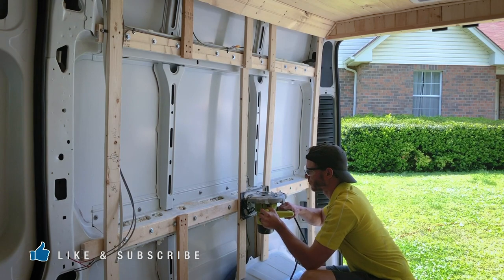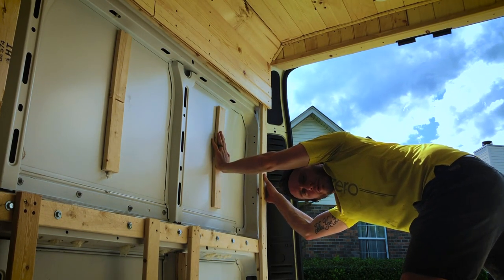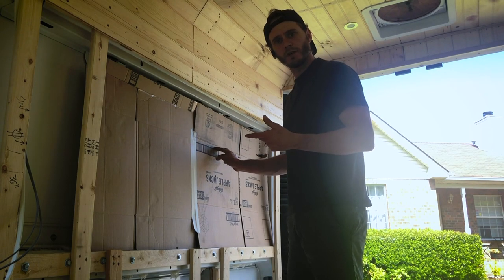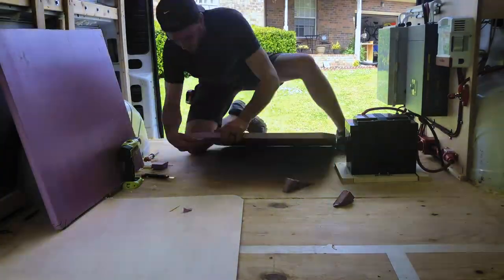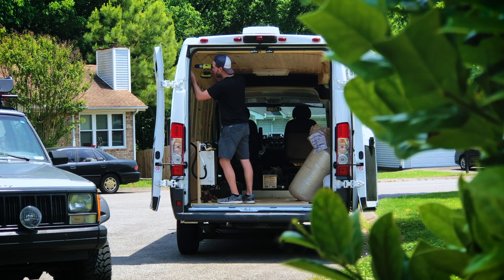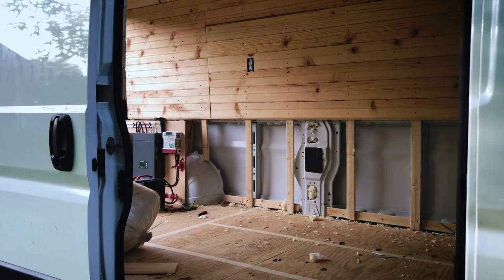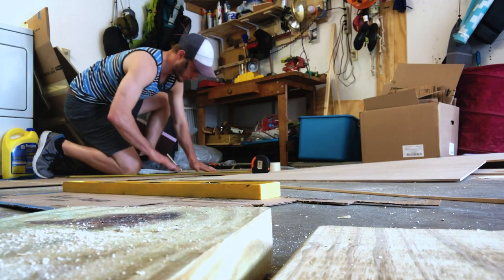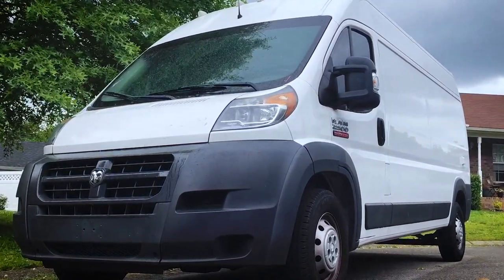DIY Van Conversion | Finishing the Walls and Installing Flooring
In this video I finished installing the tongue in groove on the walls, cut into framing to expand the bed space, and finish the flooring on our Dodge Ram Promaster Van Conversion!

Follow me - I’m on insta mostly

Gear Used:
Filmed on Iphone 8 Plus and DJI Mavic Mini Drone
Alturo Photo Bag
Edited with Adobe Premiere Pro and Photoshop

My name is Ryan and this is or what is formally known as McDunco OnTheRoad! My wife, Misty, and I love to travel, hike, rock climb, bike, laugh, make movies, and a ton of other stuff! Enjoy the show!

Steps And Products For The Build:

 This will be the worst step by step you’ve ever read! So here goes…

The tongue in groove walls are fairly simple, you slide one piece into the other piece, screwing it into the furring strip framing that I have already done. The other wall, the bed frame cutout area, is a bit more tricky. The average size queen bed is 60 inches so I needed that much space to have the mattress set in. I cut my furring strip frame to give me the working room, and added an extra piece of frame work just ahead of that area.

I planned to use more furring strips glued to the vans walls but I couldn’t get the adhesive to stick.(Most likely user error there) I realized I had some left over XPS insulation and it gave me the idea that I don’t need any extra framing, the XPS will do well not only for insulating the walls but provide extra support incase one of gets wild sleeping and kicks the walls. I used Fuse it to glue the XPS to the wall and then used 1 inch self tapping Spax screws into the smaller metal ribs on the van.

I used 1/4 inch lauan (underlayment) for the bed cutout area and finished up with a bit of corner trim to pretty it all up.

The floors was very simple as well. Only took a couple hours. We used floating laminate/linoleum that just clicks to itself. You can find this at any lowes, Home Depot, etc… We found ours for cheap at a local bargain hunt store. Ours came with preinstalled underlayment so there was no need to get extra. This is a must if you do it! Why take the time with anything else when it was so simple?!

There may be something I am missing, but that Is what I can remember.

Tools Used:
Ryobi Drill, Miter Saw, Jigsaw, Skil Saw
Spax sheet metal screws, 1 1/4 inch and 1 inch
Wood construction screws 1 1/4 inch
The “F” word and copious amounts of sweet, sweet IPA beer.

I AM 100% NOT A PROFESSIONAL OR AN EXPERT! THIS IS ALL BASED ON RESEARCH WE HAVE DONE AND REFERENCING PICTURES. THIS IS JUST TO EXPLAIN WHAT I DID, NOT WHAT YOU SHOULD DO!